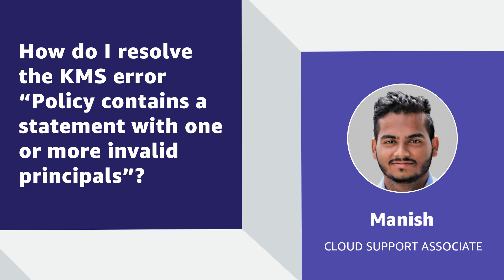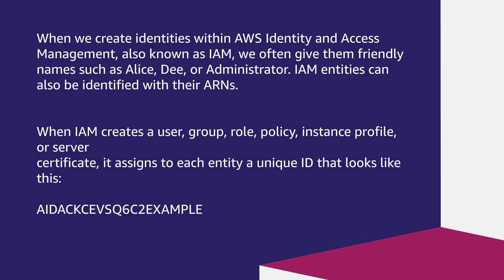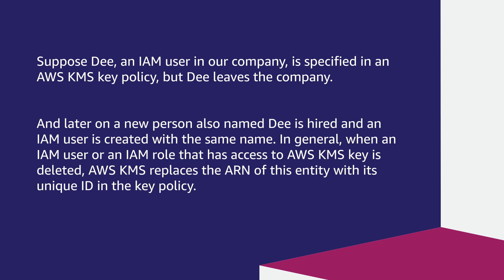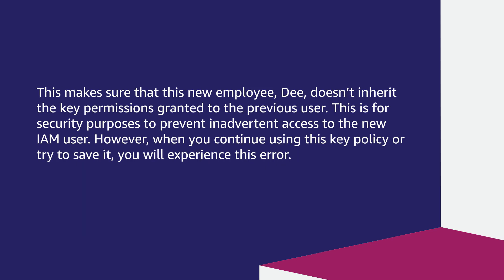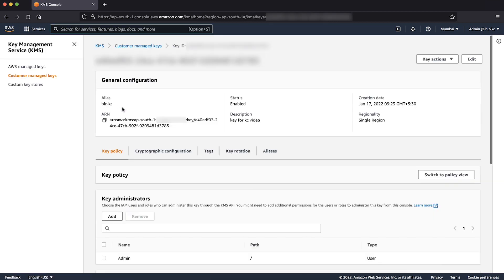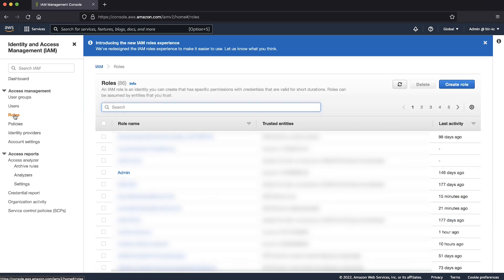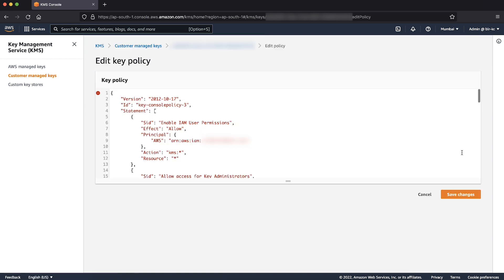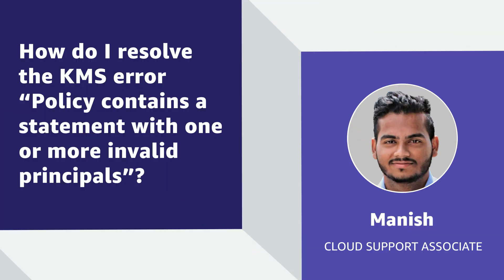How do I resolve the KMS error “Policy contains a statement with one or more invalid principals”?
For more details see the Knowledge Center article with this video

Manish shows you how to resolve the KMS key policy error "Policy contains a statement with one or more invalid principals".

0:00 Introduction
0:31 Additional Information about IAM identities
2:12 Resolving the KMS error
3:59 Closing